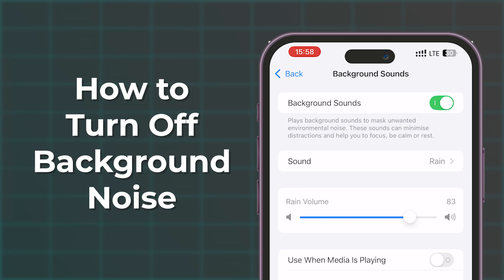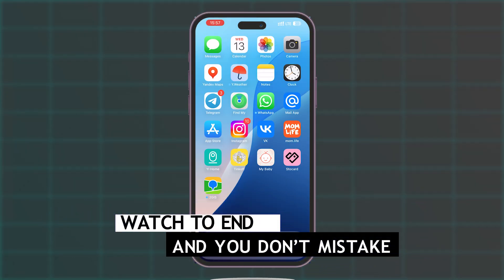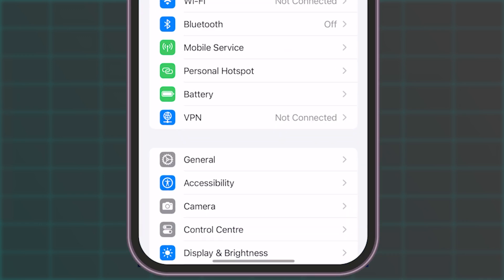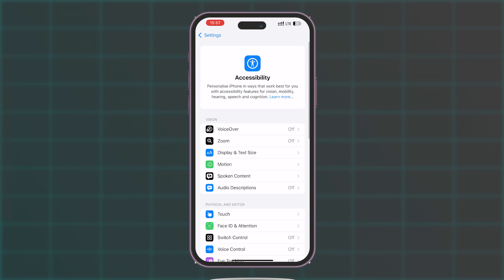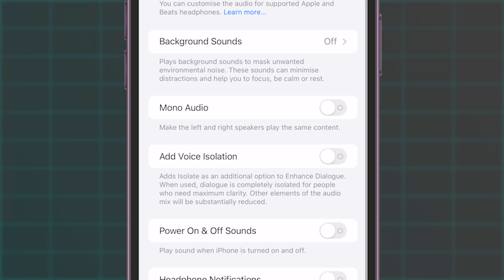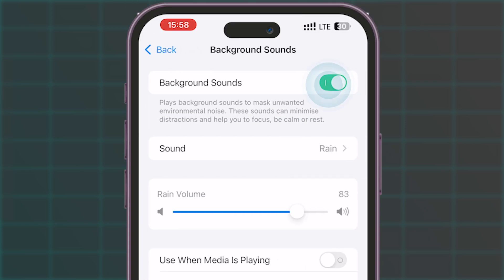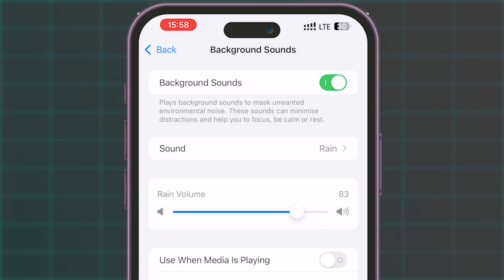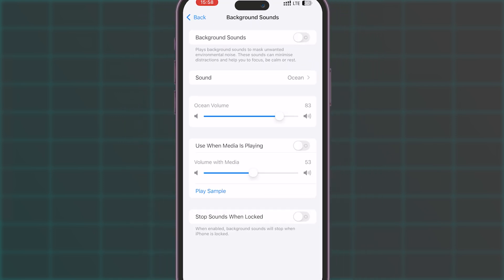How to Turn Off Background Noise on iPhone: Quick Audio Fix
Discover how to turn off background noise on iPhone with this step-by-step guide! Whether you're using the latest iPhone 16 or running on iOS18, this tutorial will help you improve call and audio quality by disabling unwanted background sounds.

⏰ Timestamps:
00:00 - Disable Background Noise on iPhone
00:25 - How to Turn Off Background Noise on iPhone

From better call clarity to improved sound quality during recordings, learning how to manage the background noise settings on iPhone is essential for an optimized audio experience. Follow this guide to reduce distractions and enjoy crystal-clear sound.